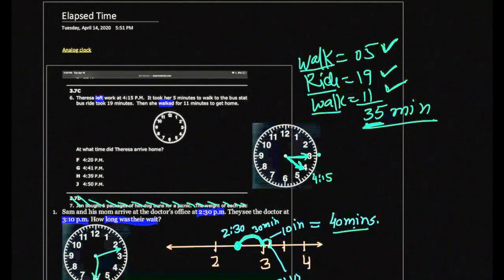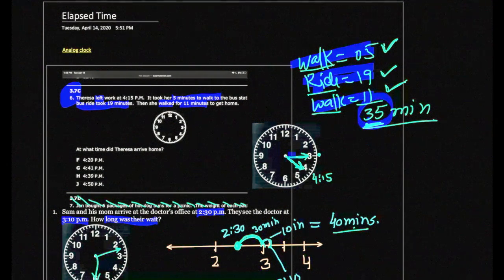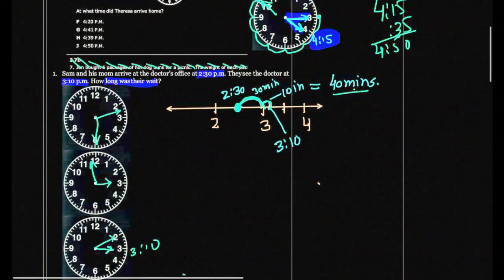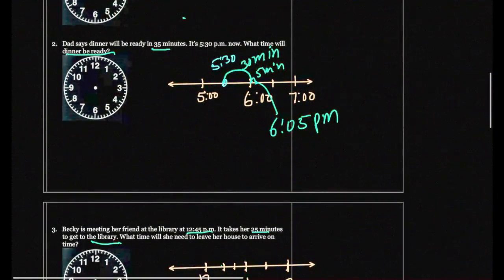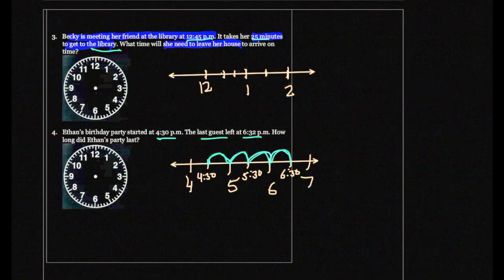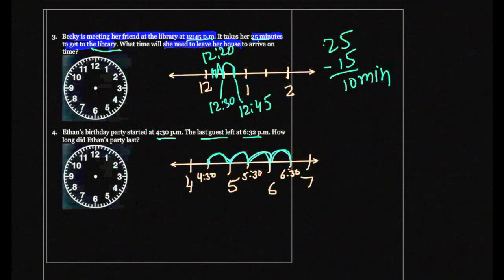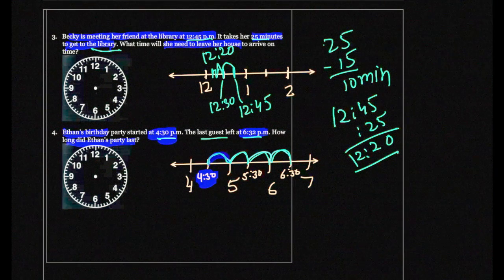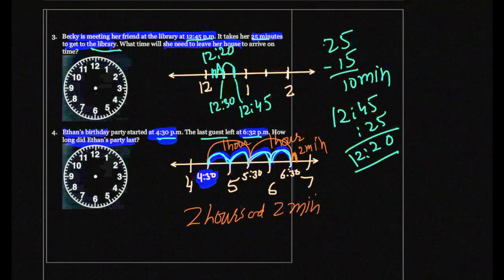Grade 3 -Elapsed Time Concept Made Easy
Learn elapsed time problems